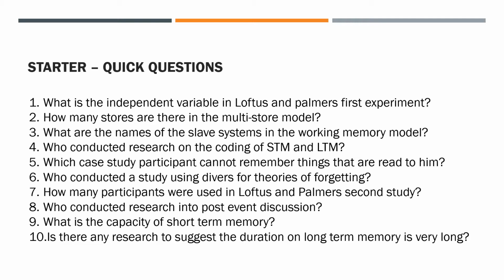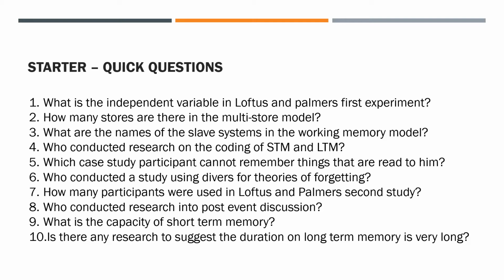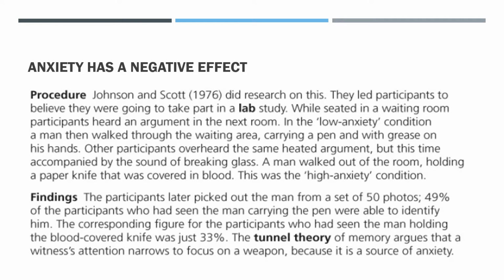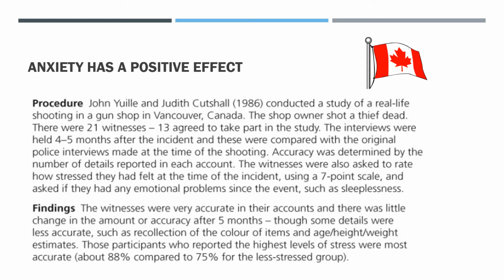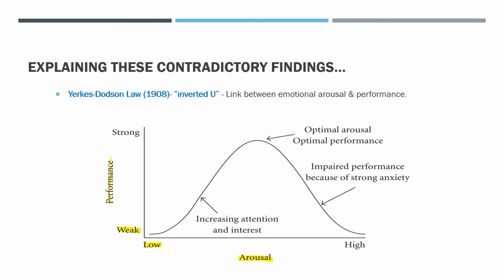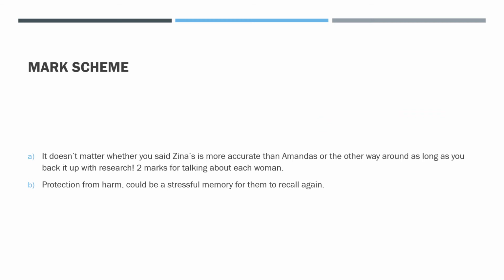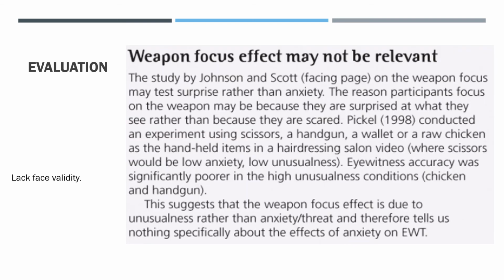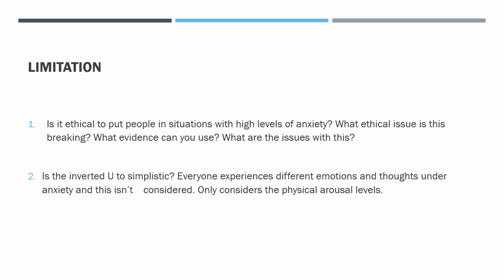Anxiety and EWT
Remote lesson for students of APA